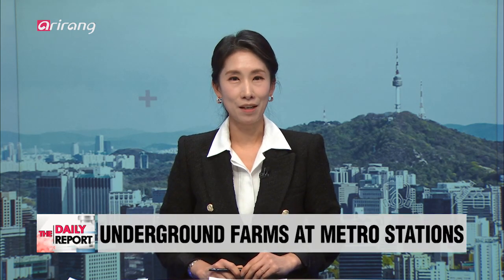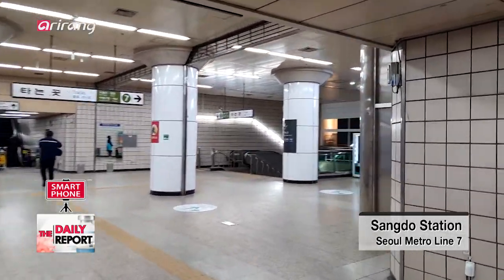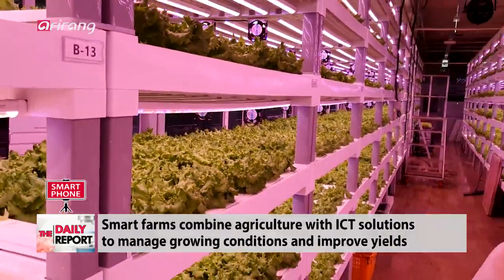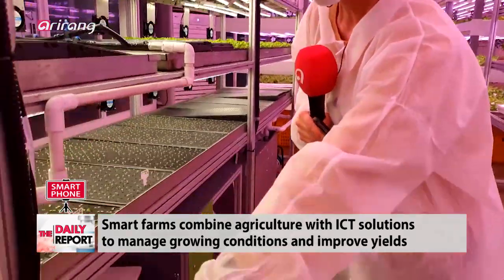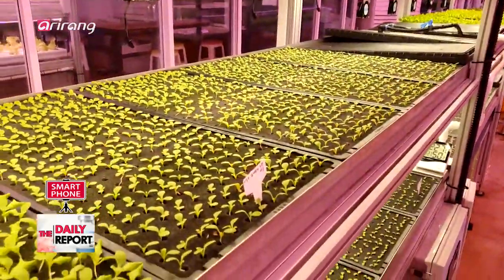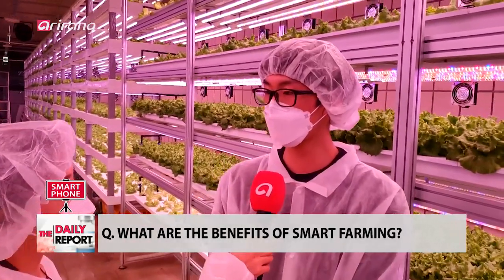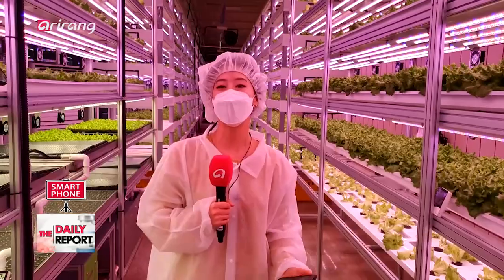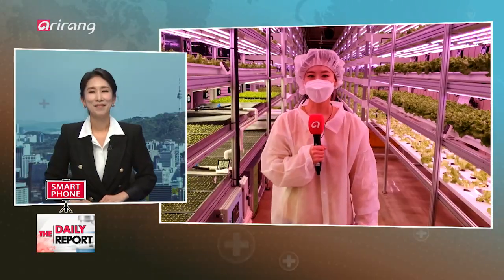SMART URBAN FARMING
지하철역에 등장한 스마트 팜

A rather unique combination of smart technology and urban farming has been spotted at a subway station in Seoul. We visit a so-called ‘smart farm’ at Sangdo station to see what it offers to passengers and citizens.

우리가 자주 드나드는 도심 지하철역에 식물 농장이 들어섰다. 지하 역사와 농장, 도무지 어울리지 않아 상상이 되지 않는데..., 상도역에 있는 스마트 팜을 찾아가봤다.

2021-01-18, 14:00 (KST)